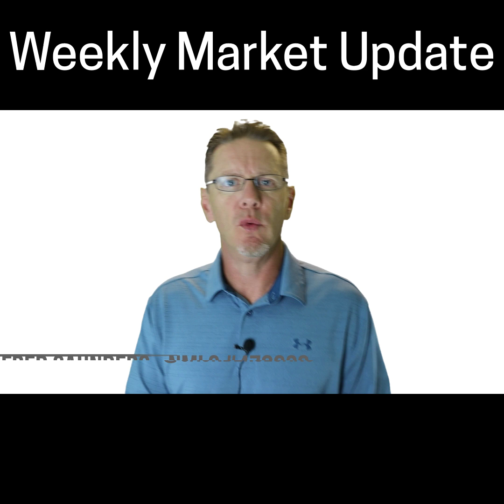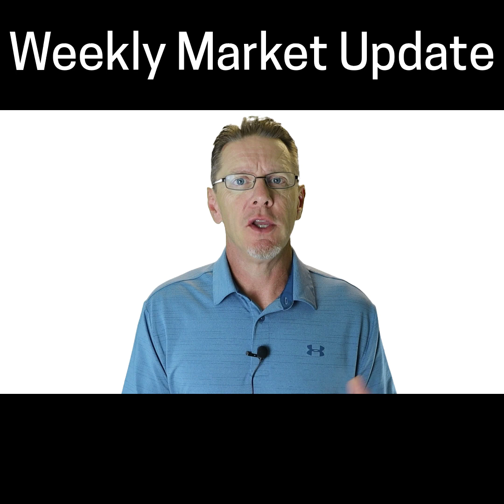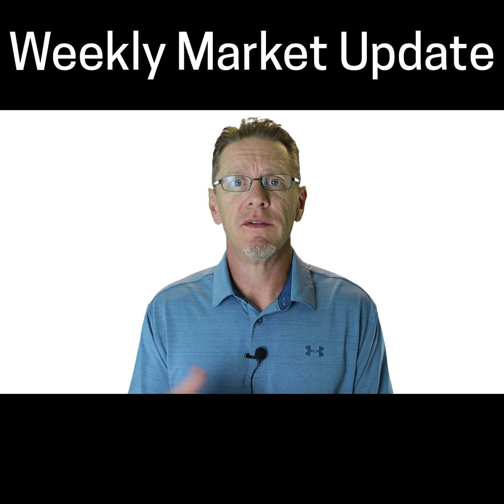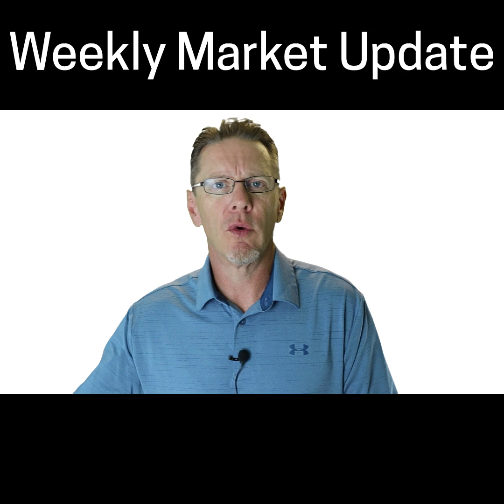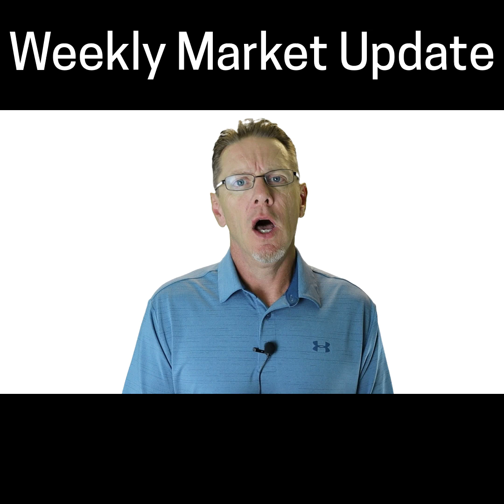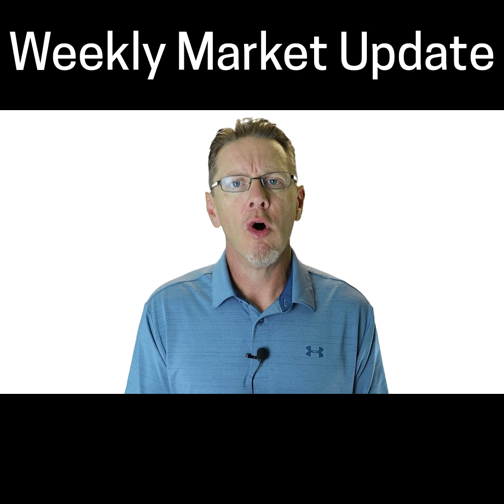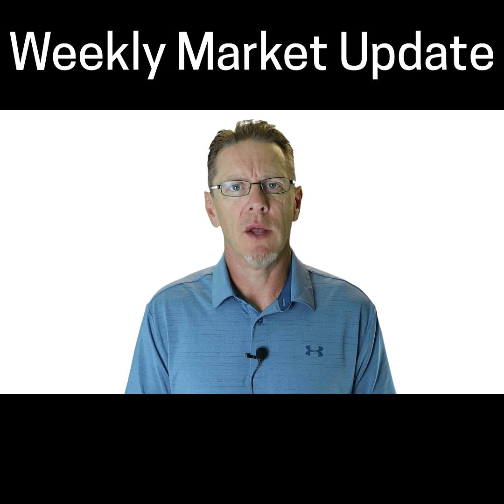Weekly Market Update - Fred Saunders-NMLS #478626 - 7.24.2019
Fred Saunders Weekly Market Update
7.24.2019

For this week's WeeklyMarketUpdate, I talk about our current market and the OUTSTANDING rates we have right now, as well as my product of the week and a specific example where I used it with a recent client.